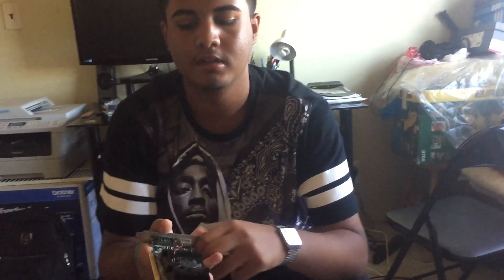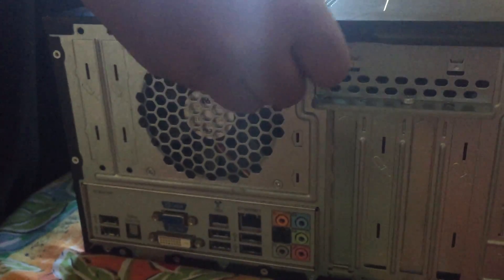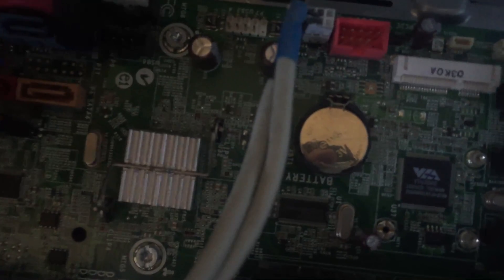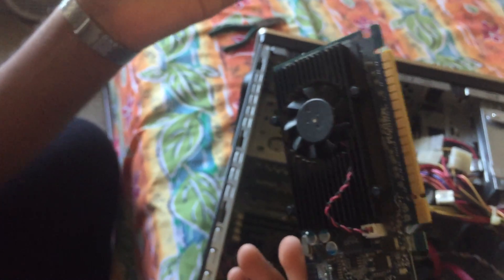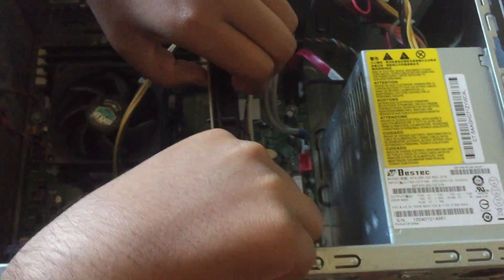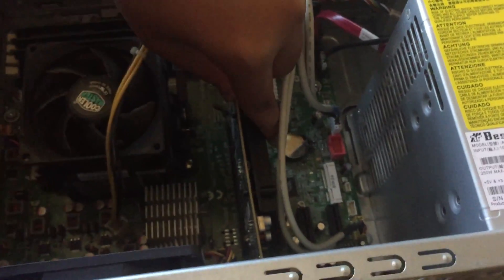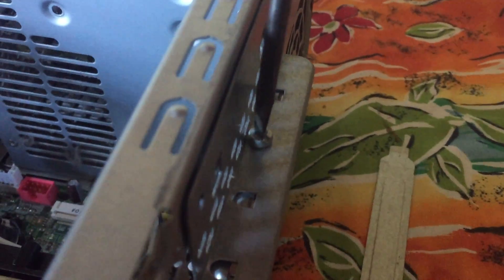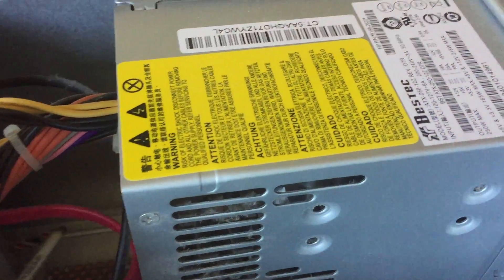How to install a graphic card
This is a video about how to install a graphic card. In this scenario, this PC already has a on board video card, but I don't want that video card no more, so I simply installed the my old Nvidia geforce GT 620 graphic card to this. The specs of this current computer is:
Model: p6516f-b
Motherboard: H-RS880-uATX (Aloe)
AMD Athlon II x4 630 up to 2.8 GHz with 4 cores
Memory: 6GB
Video Card: Integrated ATI Radeon HD 4200 graphics Up to 256MB dedicated memory (Can use both DVI and VGA ports at the same time.)
Hard Drive: 1TB